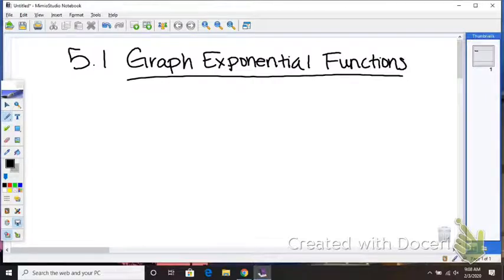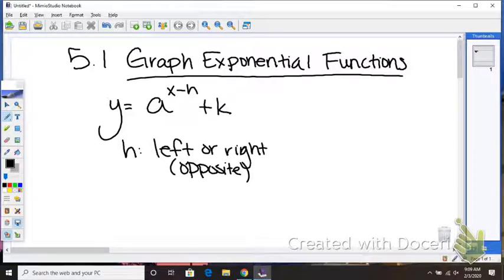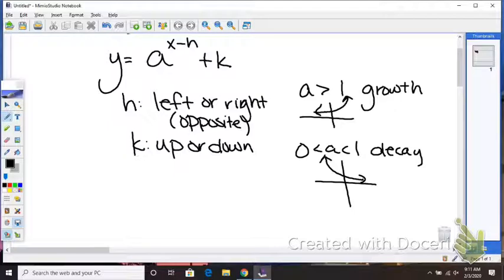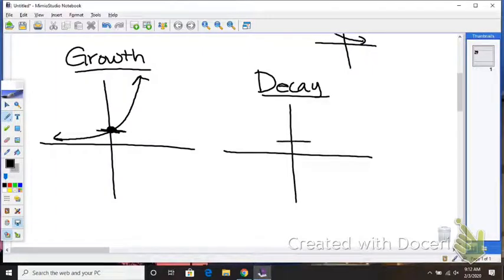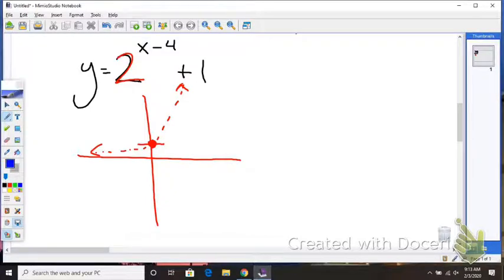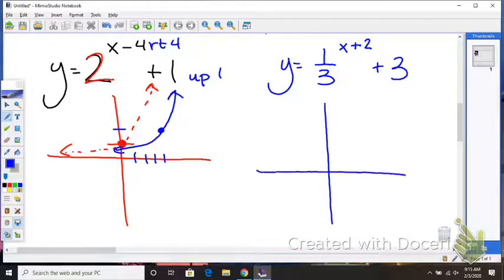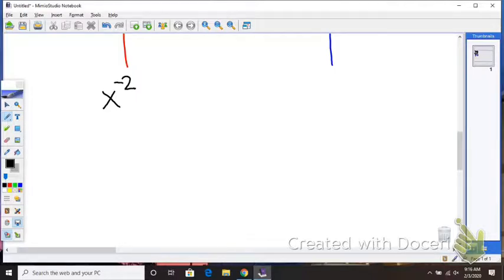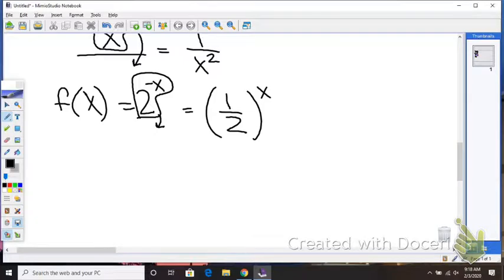5.1 exponent graphs